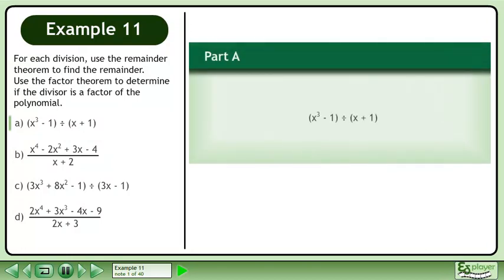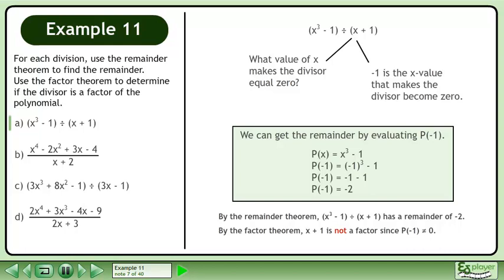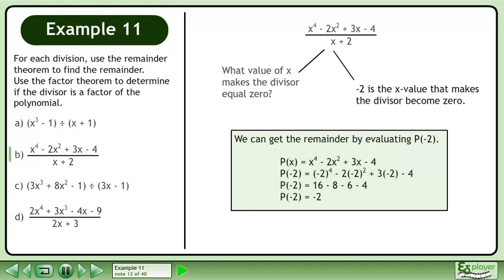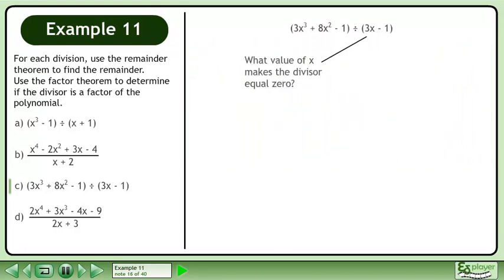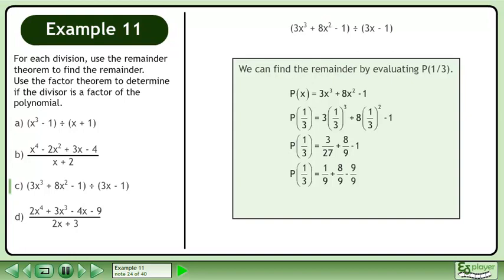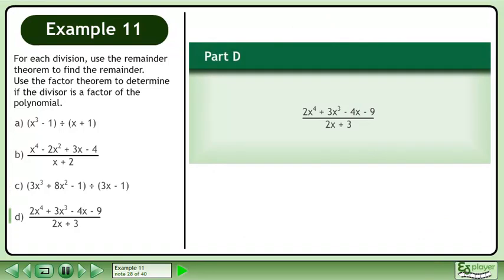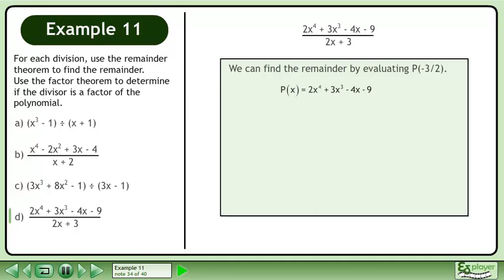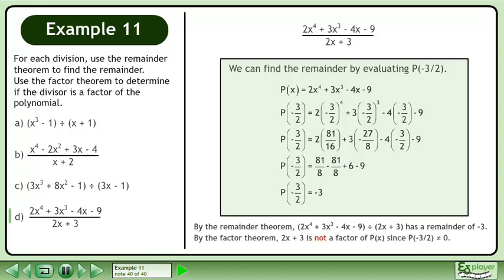Polynomial Division - Example 11